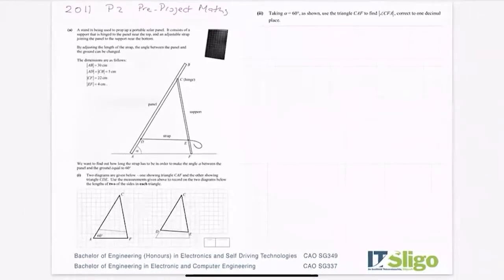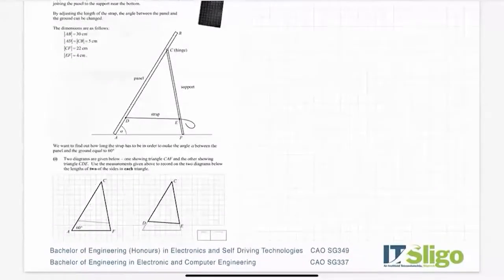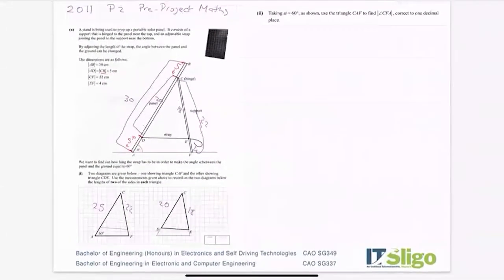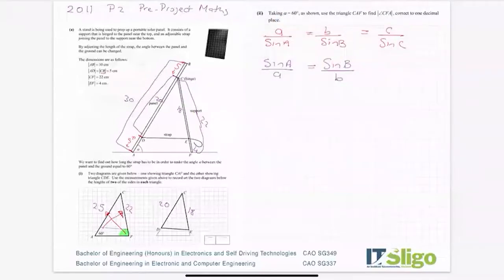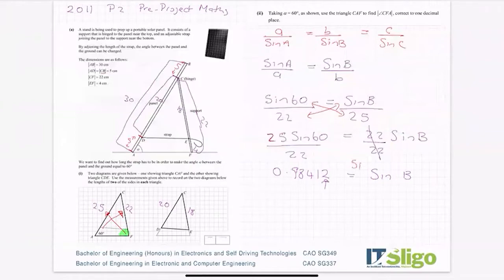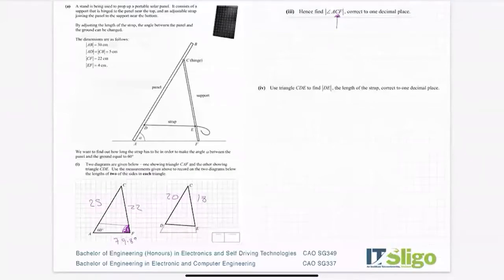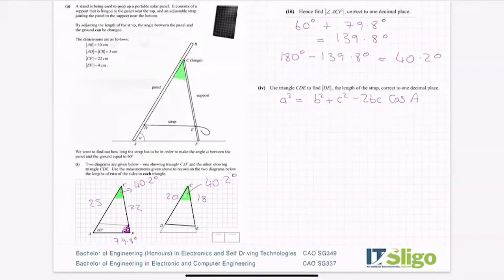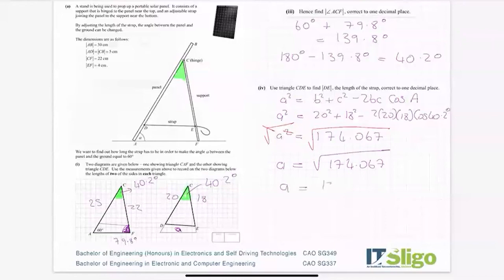Leaving Cert Ordinary Paper 2 2011 Trigonometry Question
Leaving Cert Ordinary Level Paper 2 2011 Trigonometry Question

CAO SG337
BEng. in Electronic & Computer Engineering at IT Sligo

CAO SG349
BEng. (Honours) in Electronics and Self Driving Technologies.